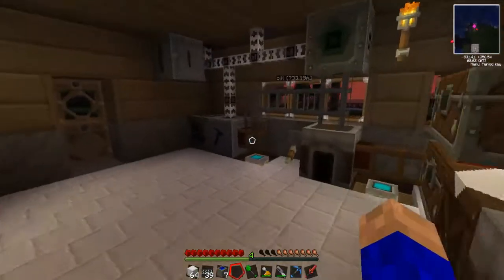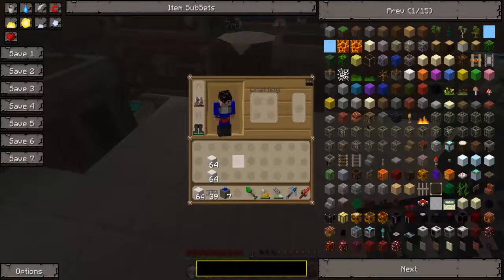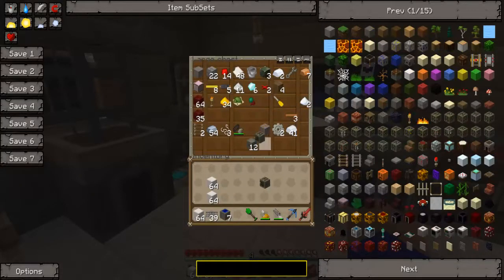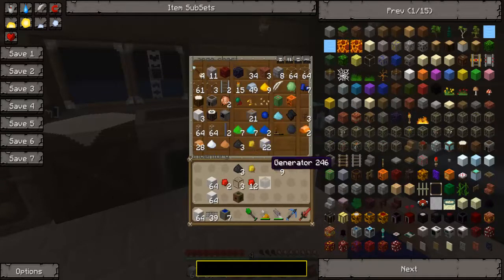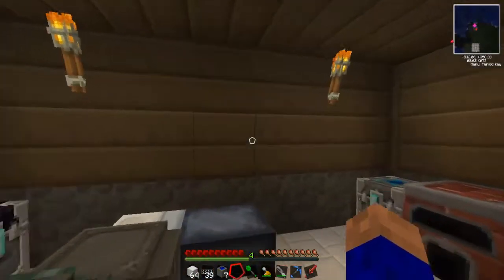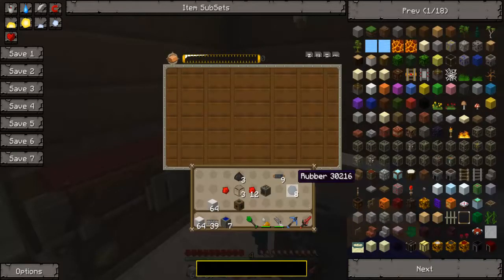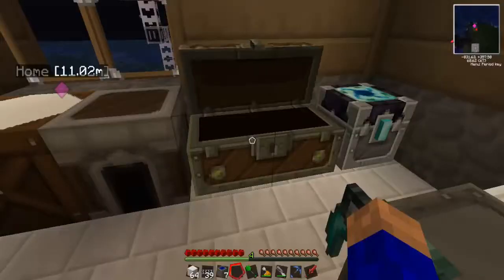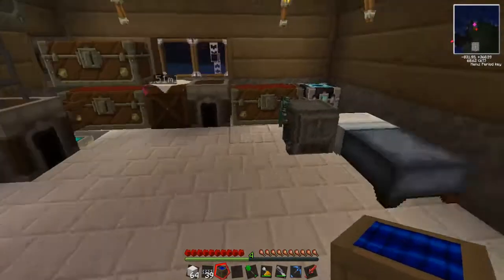Lets Play Tekkit Classic Episode #016 - Solar Array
Today I Decide To Make A Solar Array!